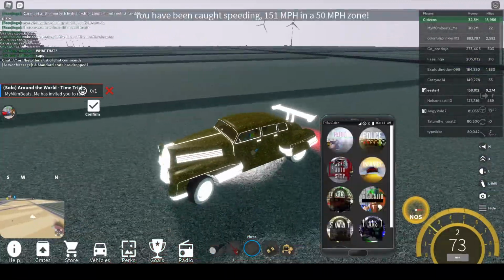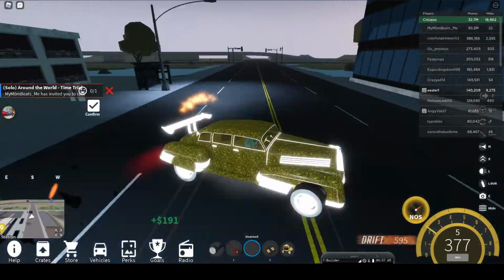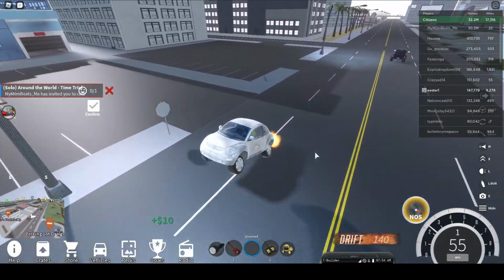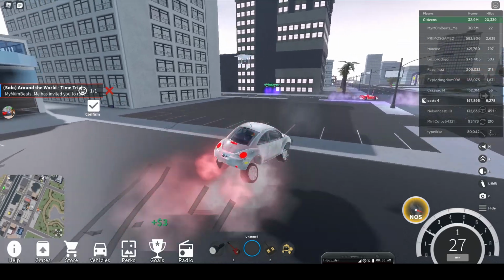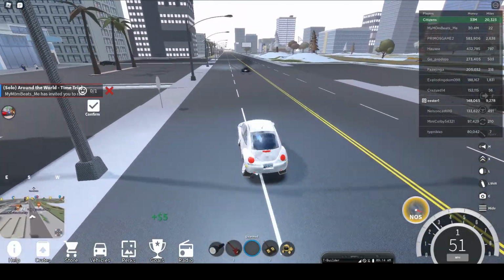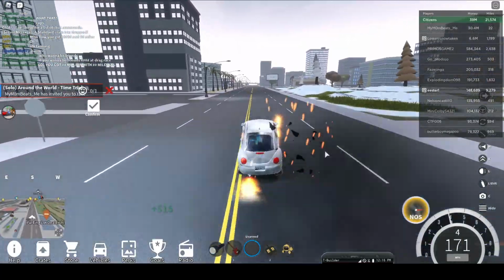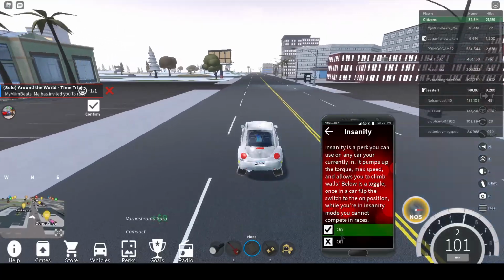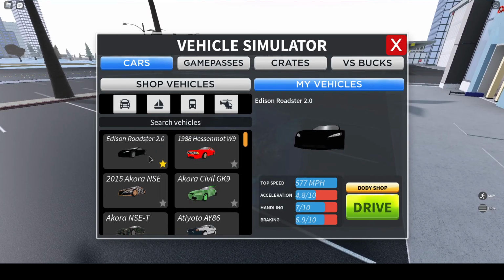Vehicle simulator Roblox Game play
This is vehice simulator a fun game